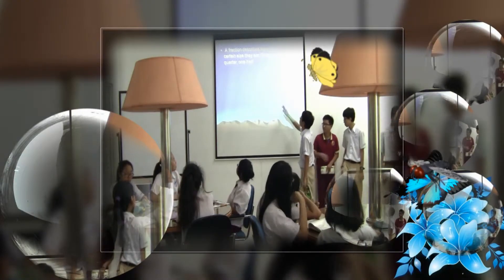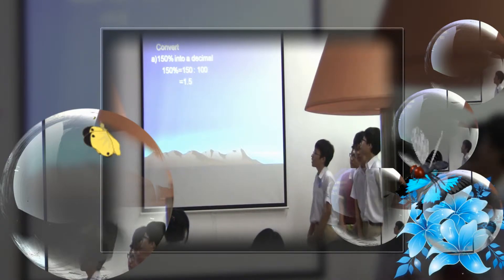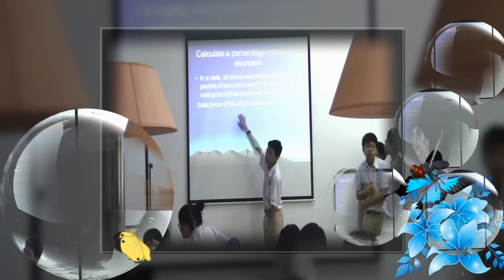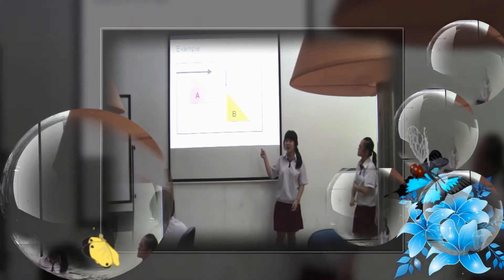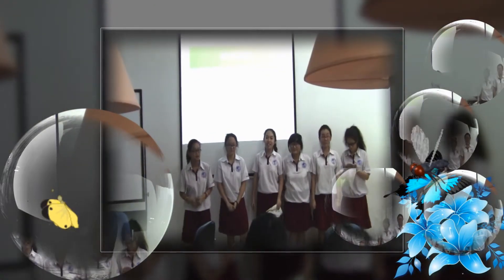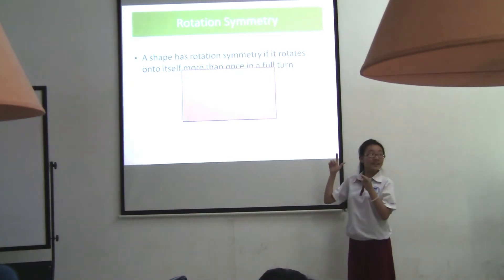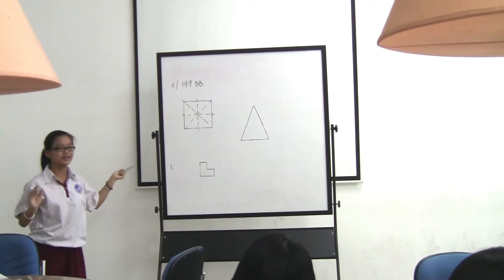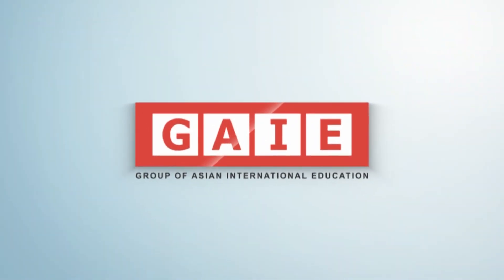Subject: Math - Class Intermediate - Cong Hoa Campus